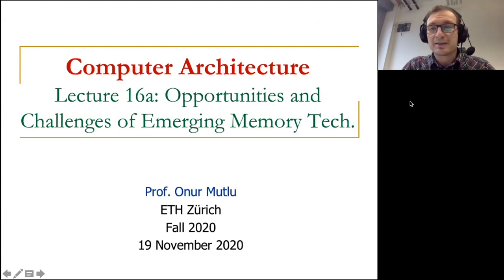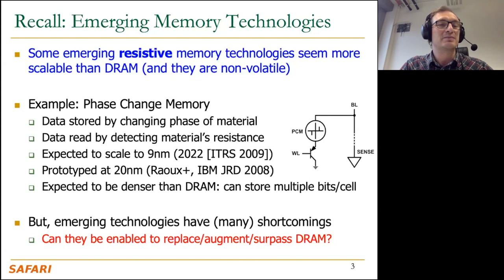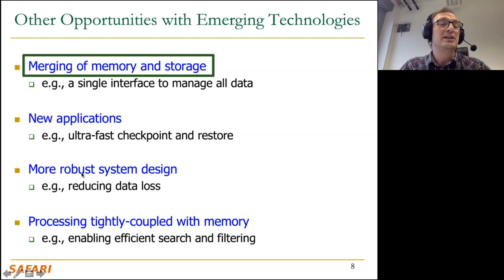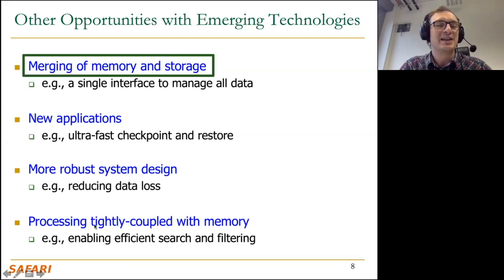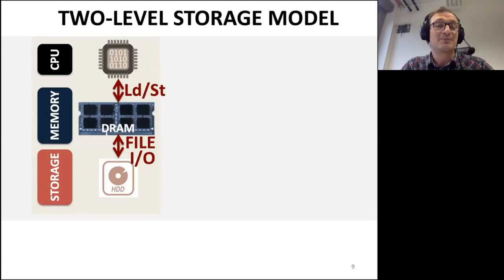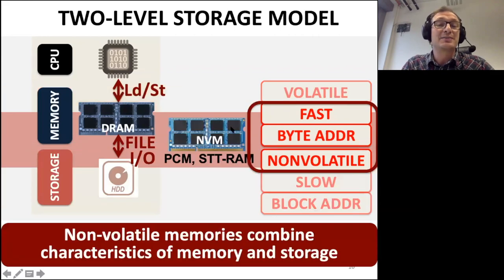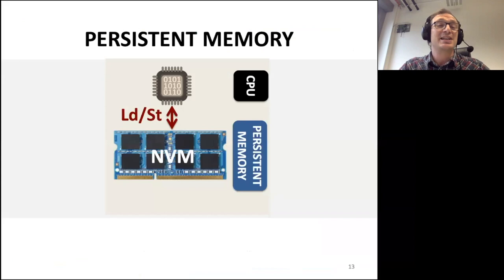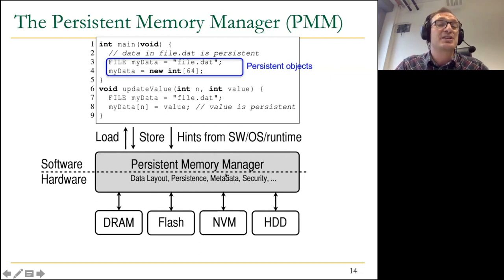Comp. Arch. - Lect. 16a: Opportunities & Challenges of Emerging Memory Tech. (ETH Zürich Fall 2020)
Lecture 16a: Opportunities and Challenges of Emerging Memory Technologies